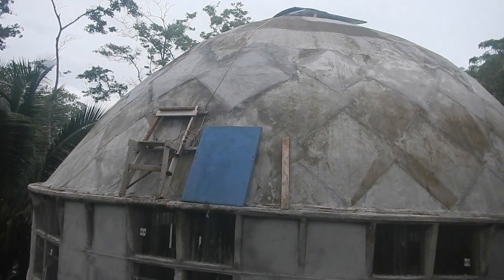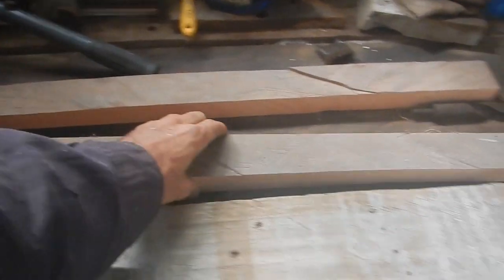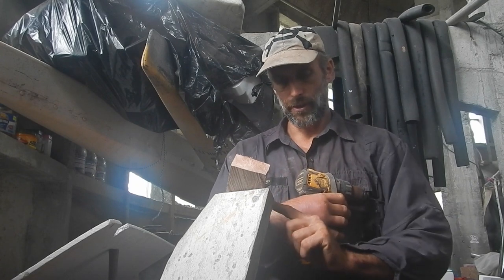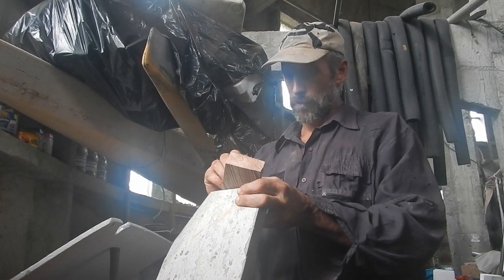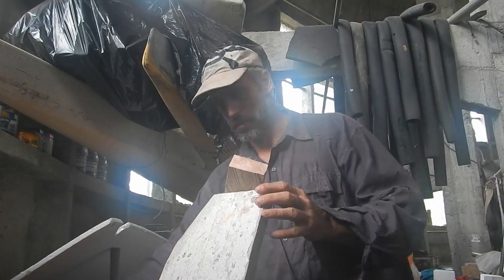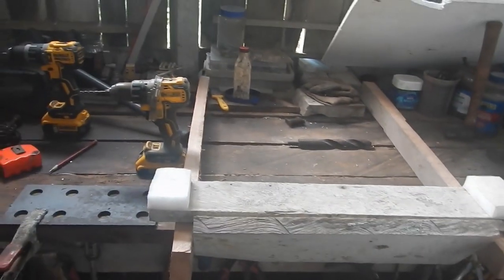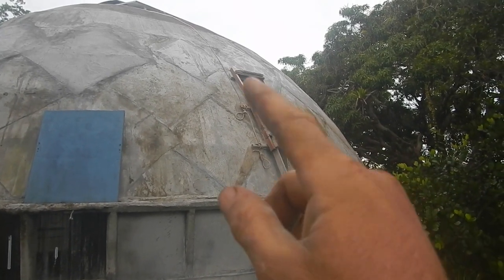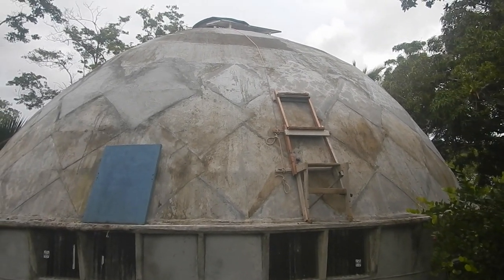Dragon Scale Roof 009 Quick Update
I recently had a nice cloudy afternoon where it wasn't raining... perfect concrete roof weather so I got the last 2 tiles finished on the current row.  Here I am answering the persistent question, "Hey, Jaimie.  How are you going to get to the higher parts of the roof?"  ...by doing it.

Bitcoin: 1GPLqw2h5fLPTNyQviiAawc1n7UPHPBHdB